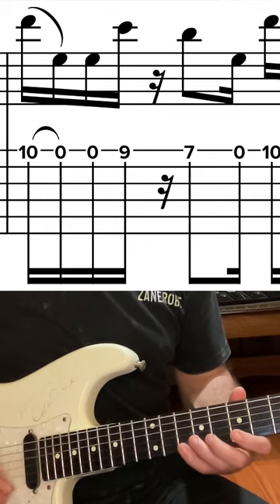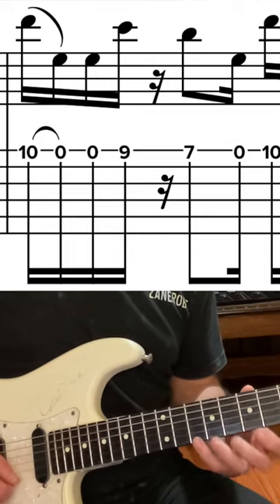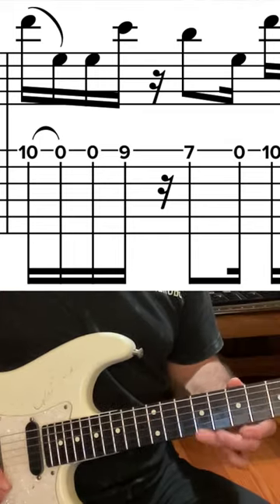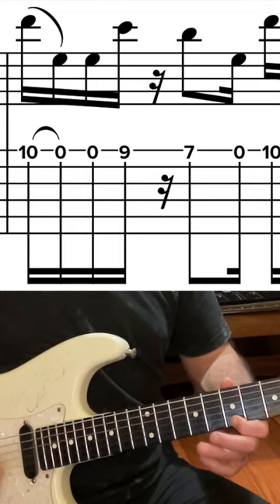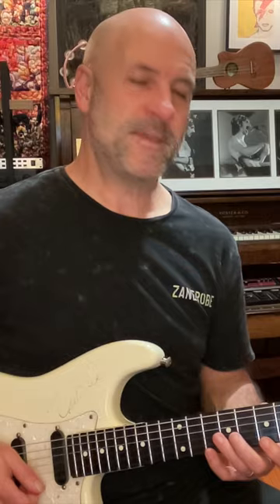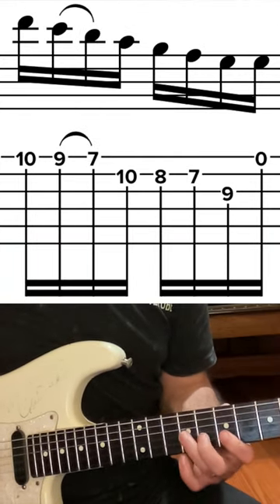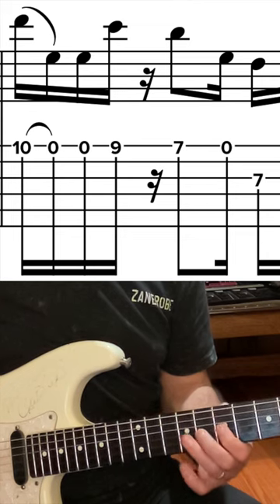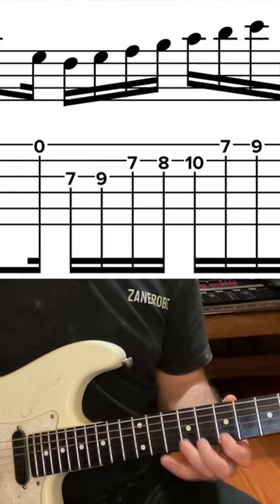Guitar Solo from Get It On (Bang a Gong) | The Power Station | Andy Taylor | Tabs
Check out this rippin' solo from Duran Duran's Andy Taylor on The Power Station's Get It On (Bang a Gong)